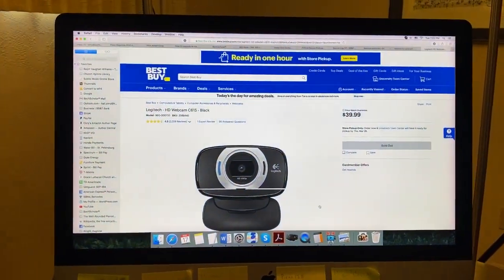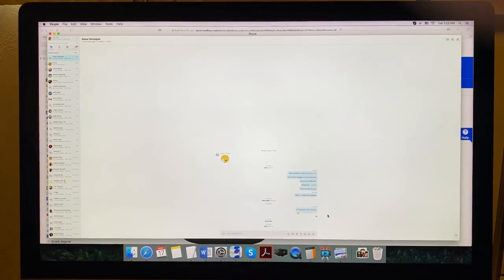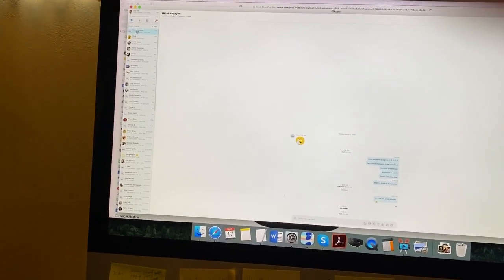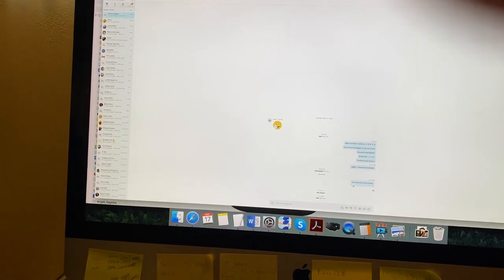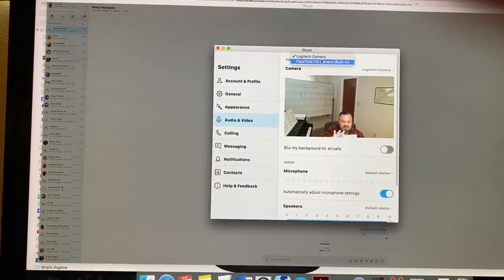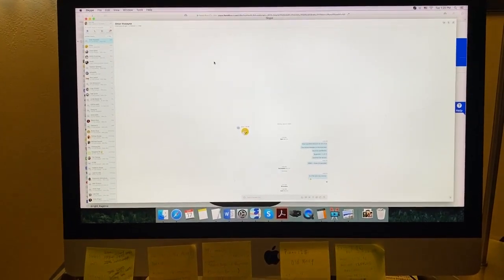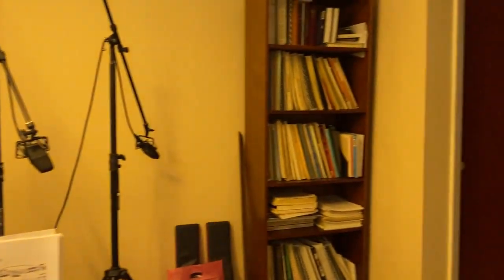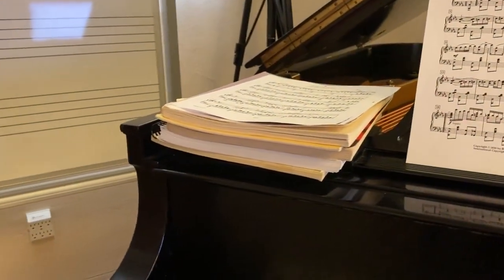COVID-19 ALERT: How to Set Up an Online Piano Studio Using Skype